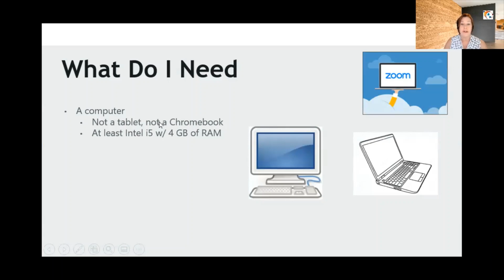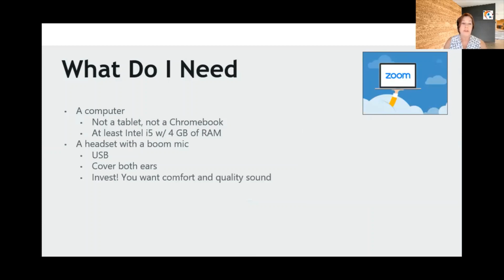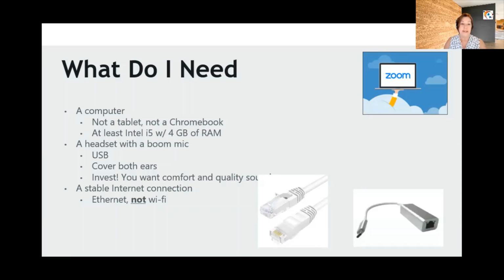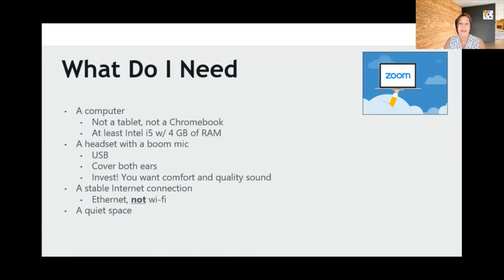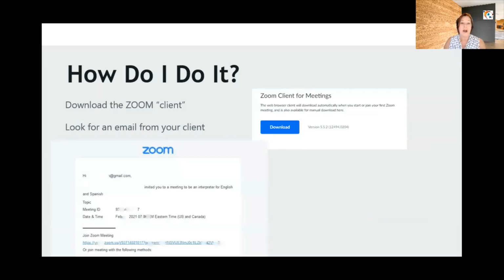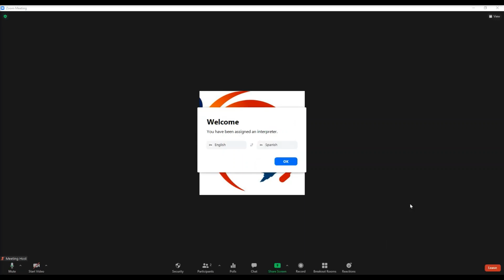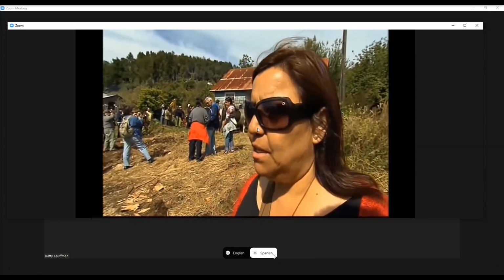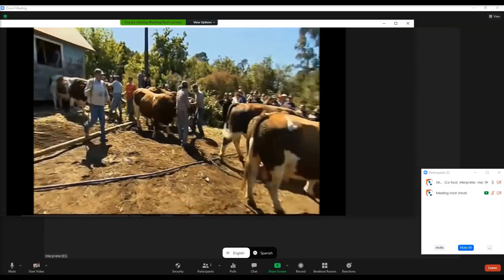Interpreters' Reveal: ZOOM Basics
What do you need to work in the simultaneous mode on ZOOM? If you're just getting started, check out this video on the basic things you'll need and how the system works.
Make sure you use a computer, not a table, download the ZOOM client, have a good headset (not, you can't use the mic on your machine!), a stable hard-wired connection to the Internet (via Ethernet) and a nice, quiet space.
Remember: simultaneous interpreting is EXHAUSTING. Make sure you follow professional standards and best practices!